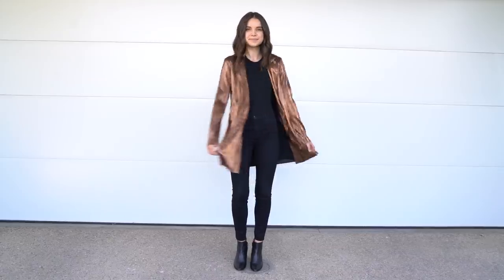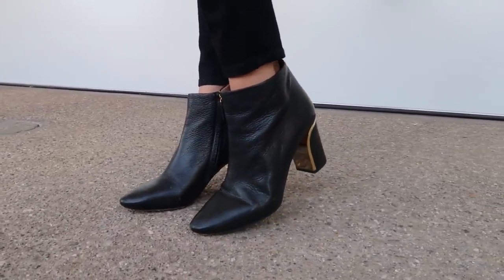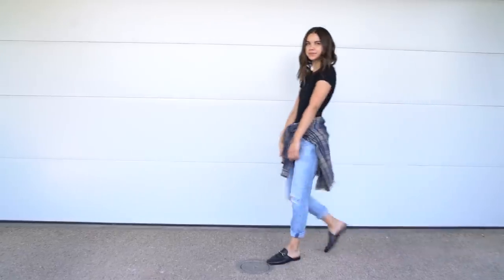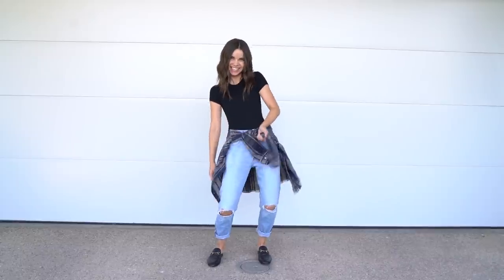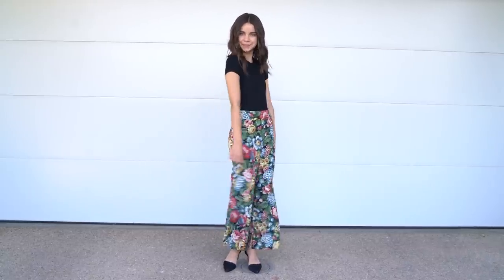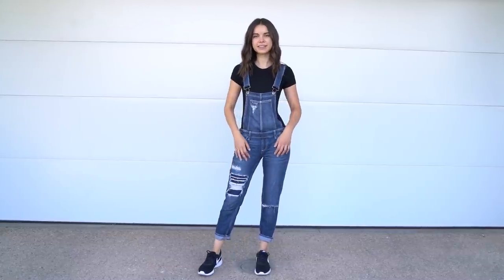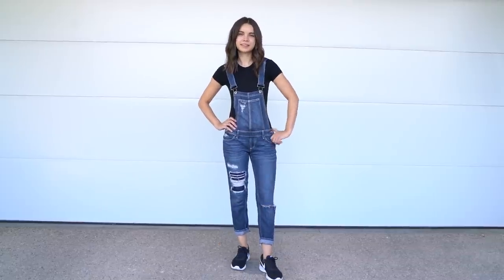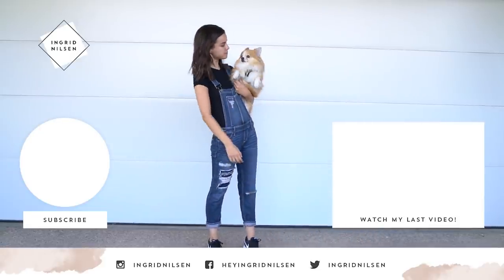4 Ways to Style a Black Bodysuit | Ingrid Nilsen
A brand new Fashion Fourplay for you!!

I'm one half of a lady-powered podcast!
WE'RE BACK!! NEW EPISODES UP NOW!

OTHER PLACES TO FIND ME:

ingrid.nilsen